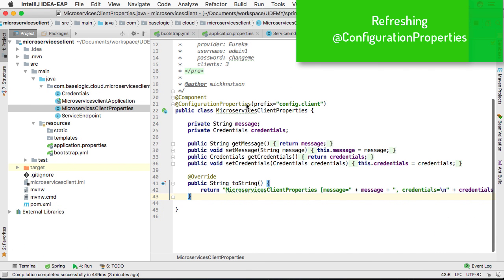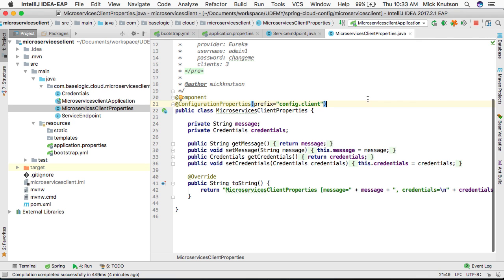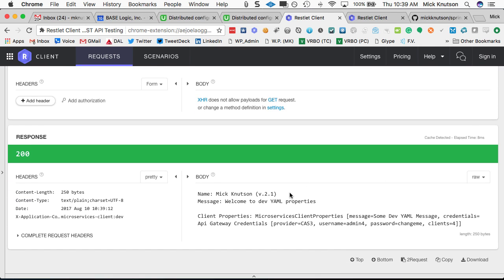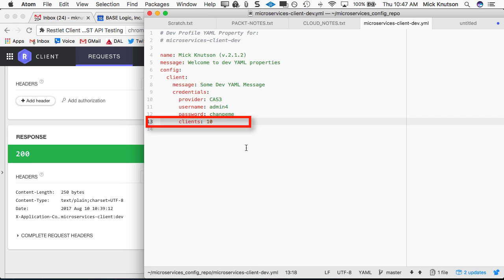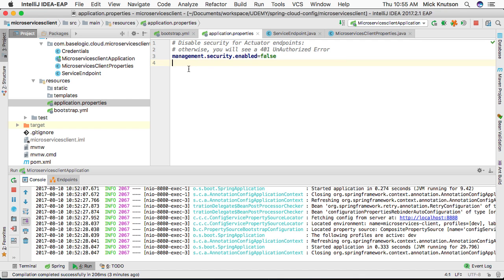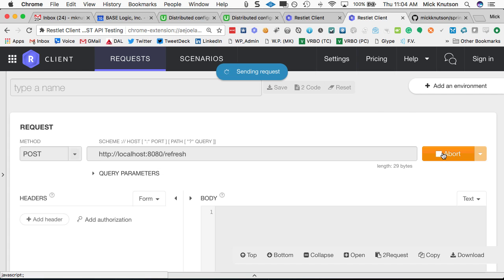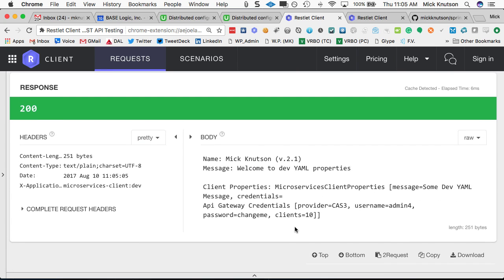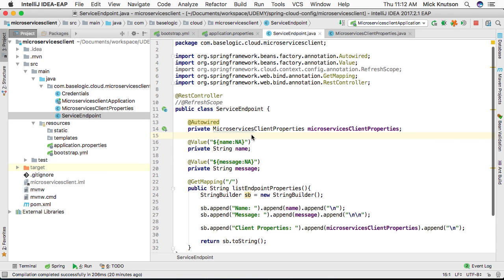Spring Boot Refreshing @ConfigurationProperties in Client Application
Learning about Spring Boot Refreshing @ConfigurationProperties in Client Application